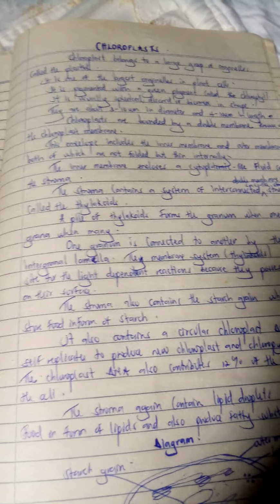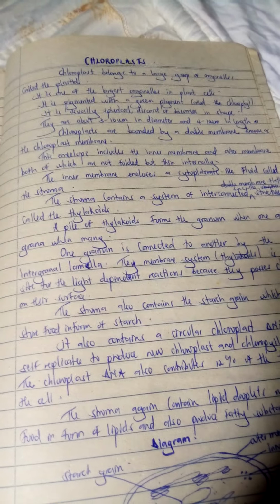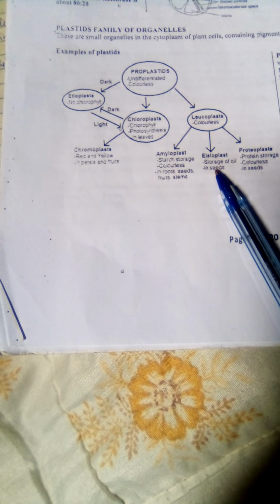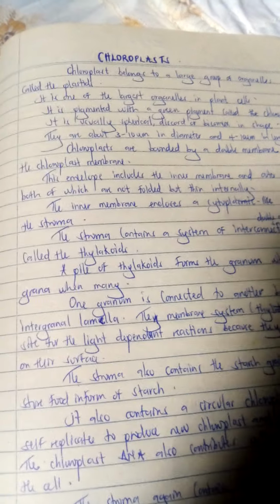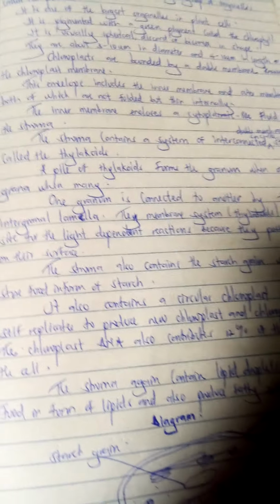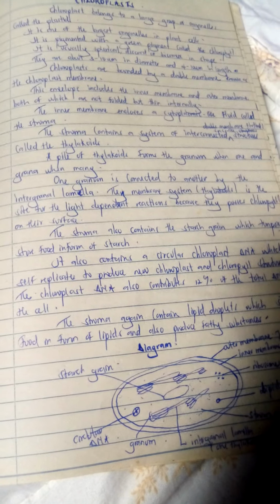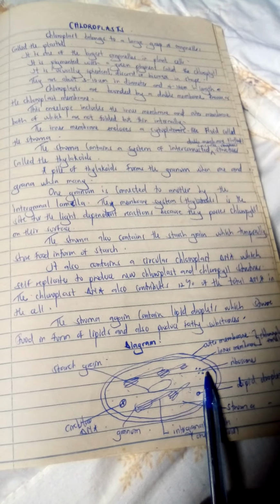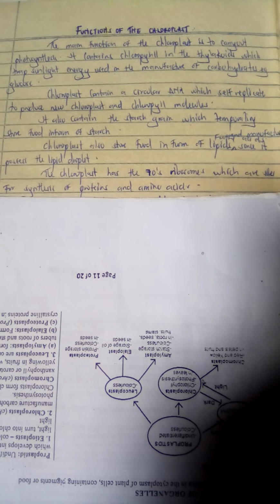CELL BIOLOGY-CHLOROPLAST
Kamonants forever